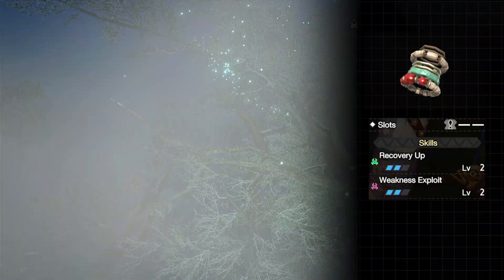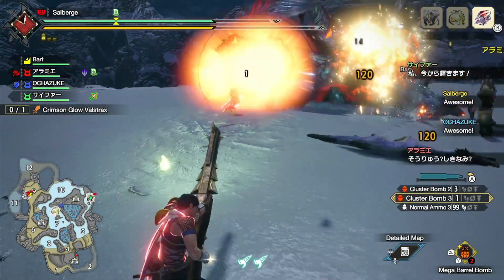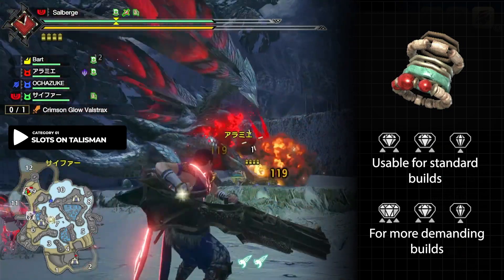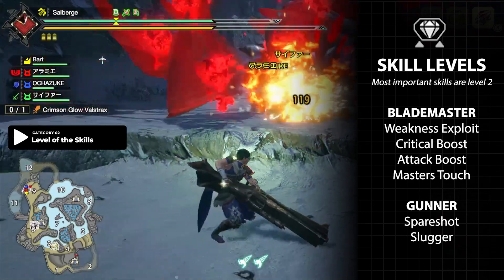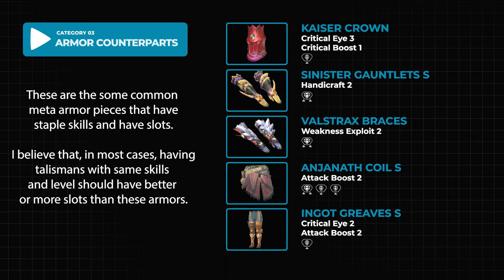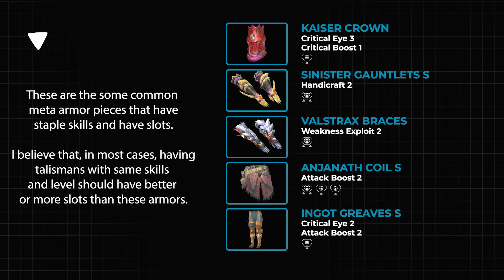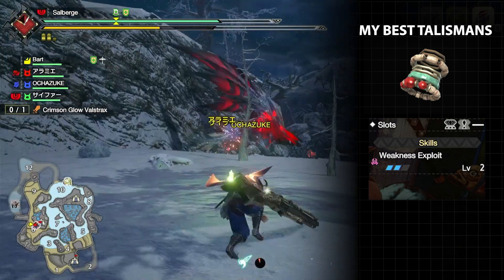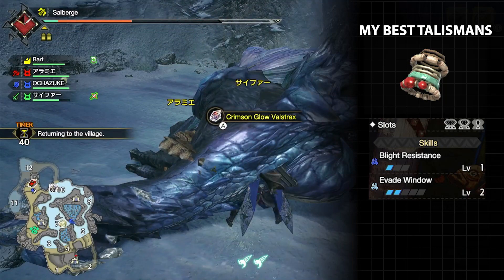【Monster Hunter Rise】Hunter Tips 06: Talisman Appraisal. How to know your talisman is good?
I noticed a lot have been asking if their talismans are good or not and I feel like I could help guide them even a little. Here I will share 3 things that will help you gauge whether or not your talismans are for keeping or rebirthing.

Spot the teaser build in this video!

PS:
I'm far from lucky in this game. My talismans are probably worse or just average compared to other players out there.

Intro 0:00
Talisman Appraisal 1:07
Category 01 1:21
Category 02 2:00
Category 03 2:45
Best Talismans 4:15

Follow my streams on Friday at 7pm, and Sunday at 1pm Philippine Time!  I try my best to showcase my builds every stream.